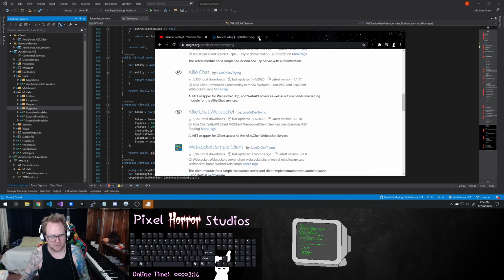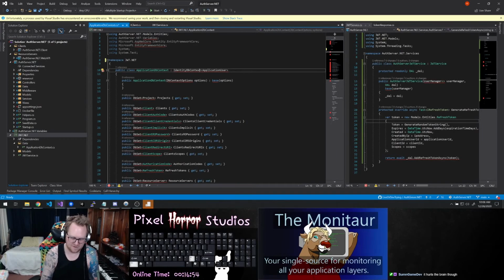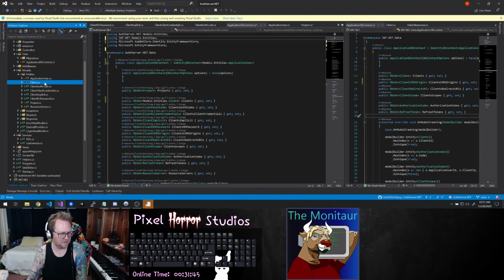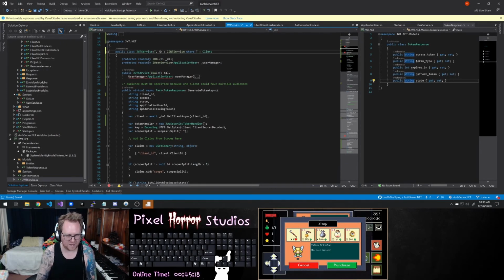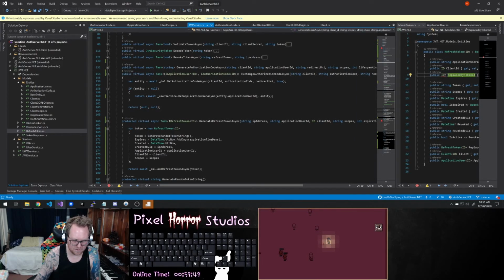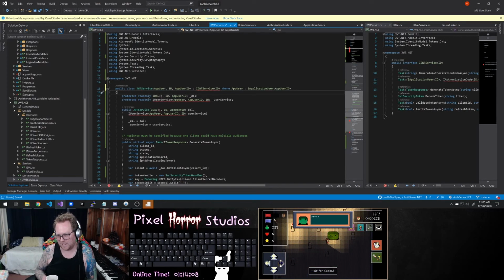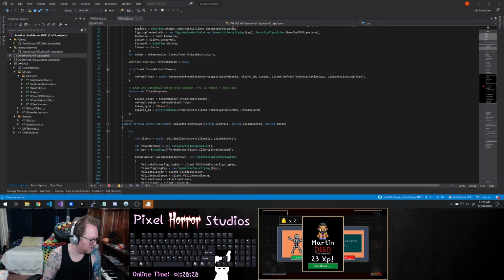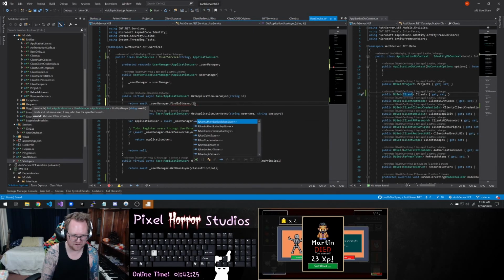Day 6 - 1 - OAuthServer.NET - Separate JWT.NET into .NET Standard Class Library for NuGet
In this video, we continue to work on our project OAuthServer.NET and prepare to push the project to NuGet for public consumption. We first separate out a new package, JWT.NET, and create an interface-only implementation except for the concrete class JWTService.

The project is designed to be an authentication / authorization server created in Asp.NET Core 3.1 / .NET 5.0. The main solution is written as an MVC project type. The server handles all primary types of authorization flow including: implicit, resource owner password, client credentials, authorization code, and authorization code PKCE, and allow easy addition of new grants and grant types. The object-relational-model is Entity Framework and the database is a SQL Server. The server supports 3rd party login including Google, Microsoft, Facebook, Twitter, and Twitch. This server is designed to be implemented as a microservice in a distributed system to provide single-sign-on and 3rd party login support.

The server also includes a separate UI image for configuring OAuthServer.NET. First spin up an OAuthServer.NET docker image. Next spin up the UI Docker Image and create and configure your clients and grants. When finished, terminate your UI instance and your OAuthServer.NET is ready for production!

The easiest way to use OAuthServer.NET is to use the official Docker Images available at:
* liveordevtrying/oauthserver.net:latest
* liveordevtrying/oauthserver.net:ui
* liveordevtrying/oauthserver.net:arm32v7
* liveordevtrying/oauthserver.net:ui-arm32v7

This project is open-source and the source code is available